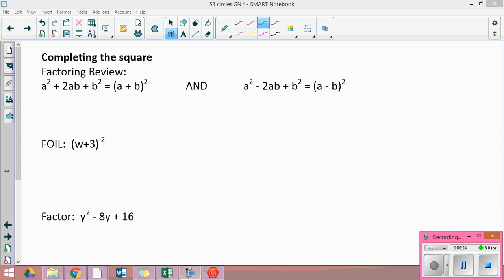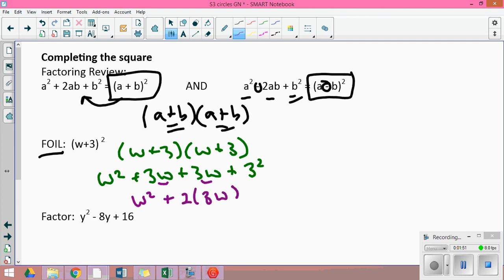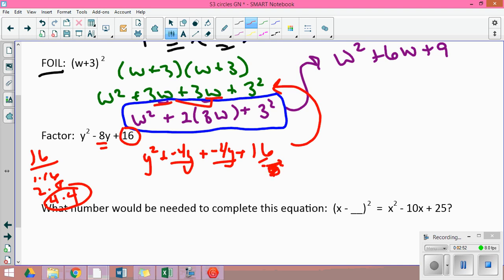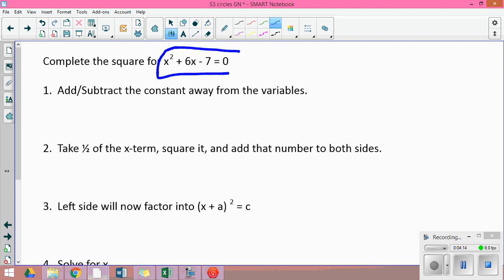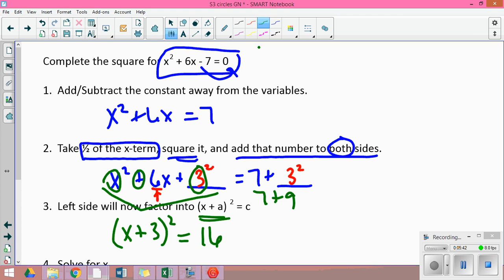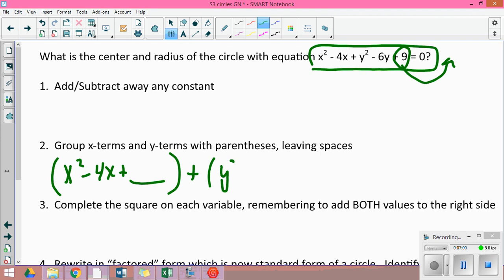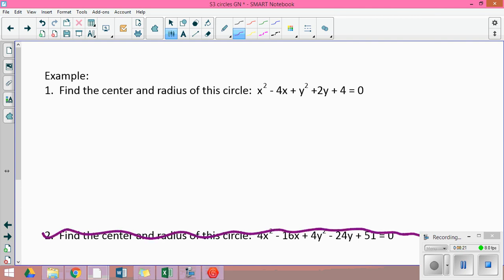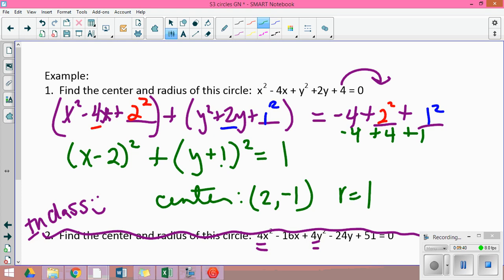Circles S3 v2